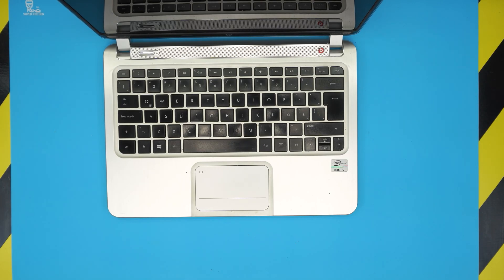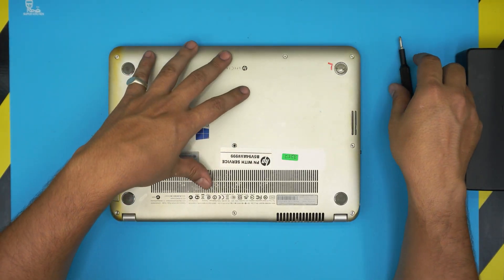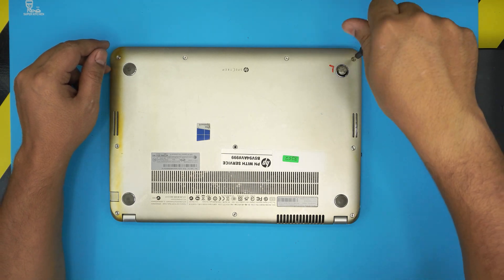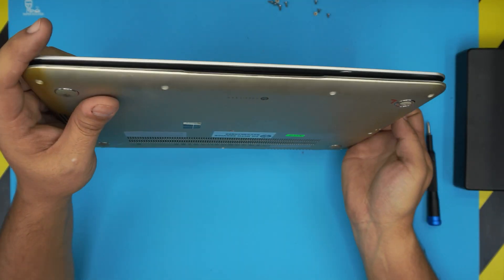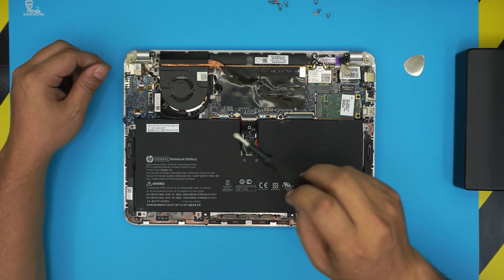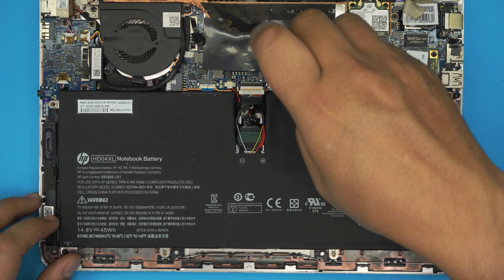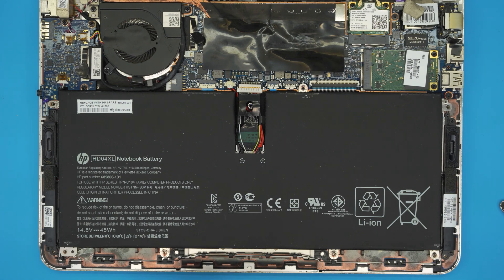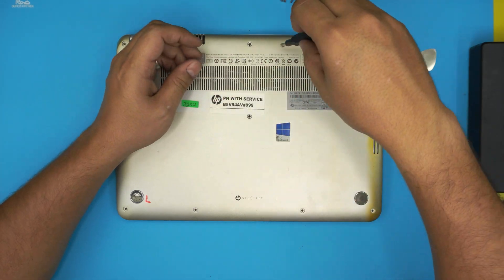Hp Spectre Xt Pro C9k21 Battery Replacement | FULL GUIDE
In this video i will show you how to replace the battery for your Hp Spectre Xt Pro C9k21 laptop STEP By STEP.
👉 links:
🔵 Battery HD04xL

› Bitcoin:36KgkZraGcSJsGU6snZDfmFfX9piZj4aqv
› Ether (ETH):0x7554389ffaf349c8ad6b484e25e03bfd57da244a
› Litecoin (LTC):MUvuymvrgB3ENYY1Tn8H9A7QupbXa1kib5
› Bitcoin cash (BCH):pzt0clpwj9tm07qvsnksdnvwdskps8kkxv03q9h6w9
› TrueUSD (TUSD):0x7554389ffaf349c8ad6b484e25e03bfd57da244a
› BAT (BAT):0x7554389ffaf349c8ad6b484e25e03bfd57da244a